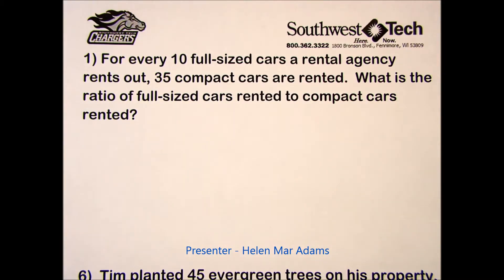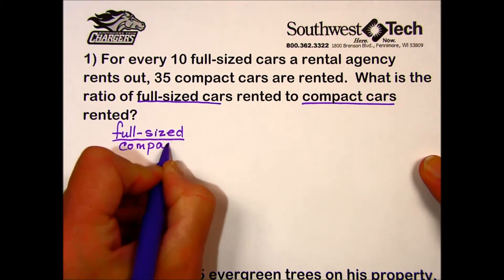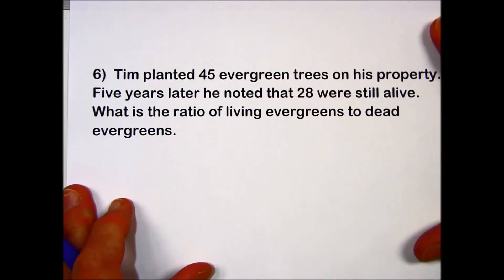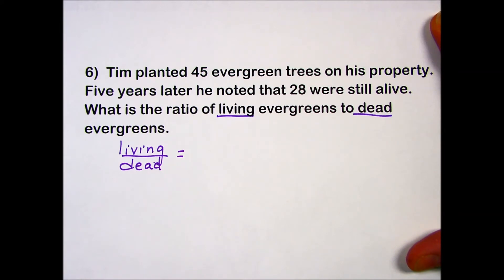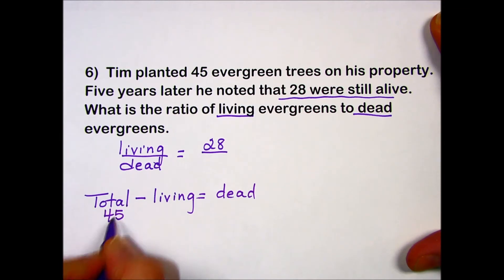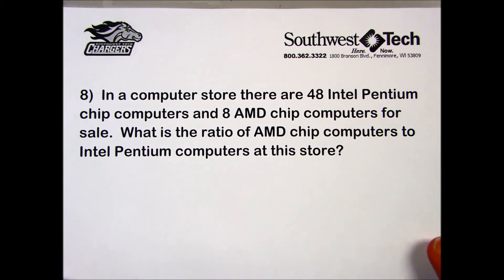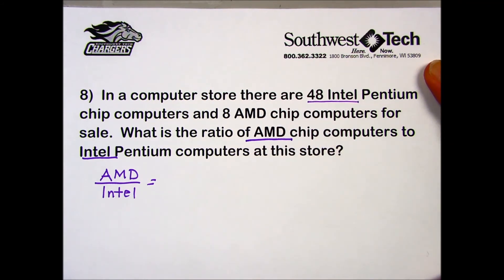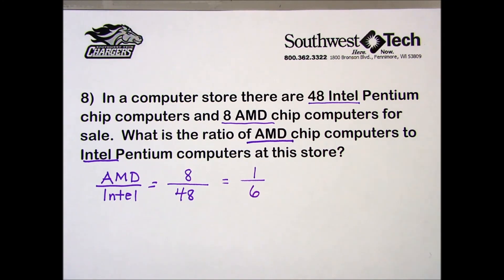Math Review - Formulas Chapter Practice Set 4, "Writing Ratios to Represent a Situation".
Topic:  Learn how to correctly write ratios in an applied context.